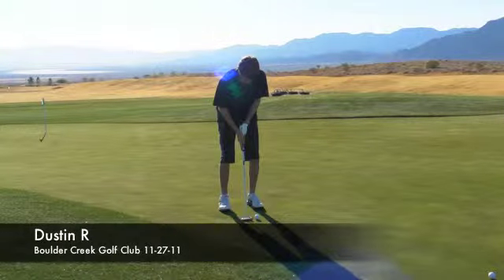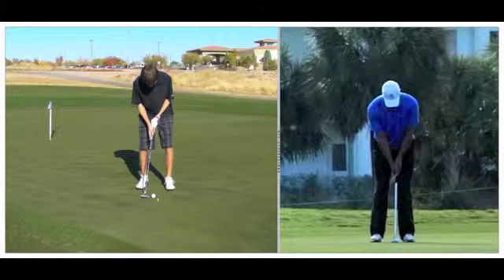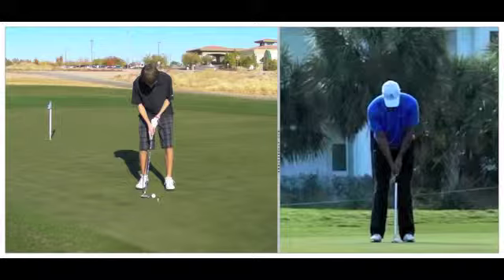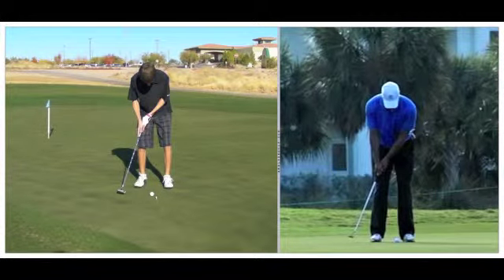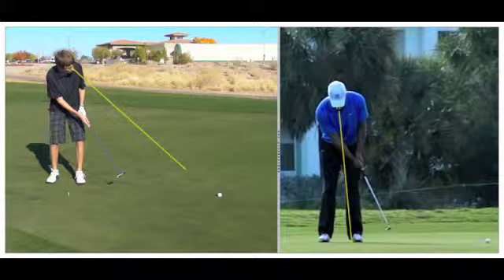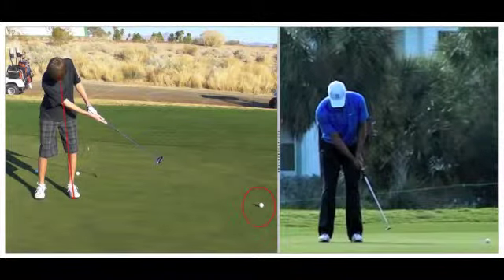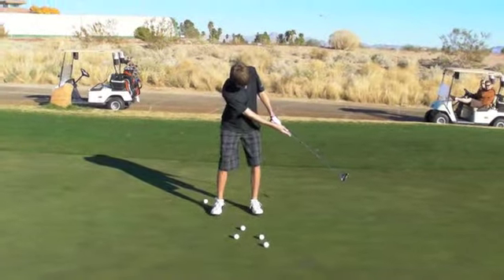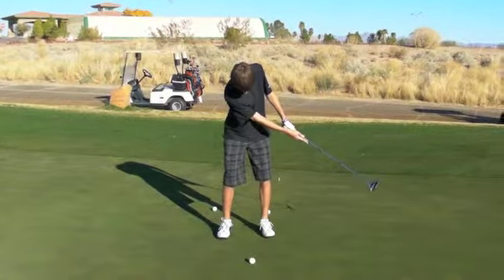Dustin R Putt report 11-27-11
Dustin R